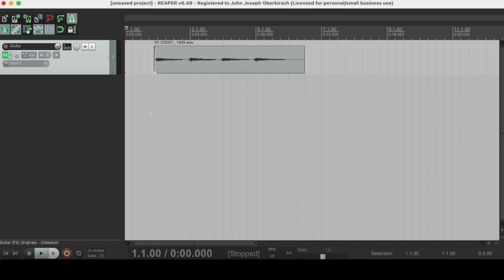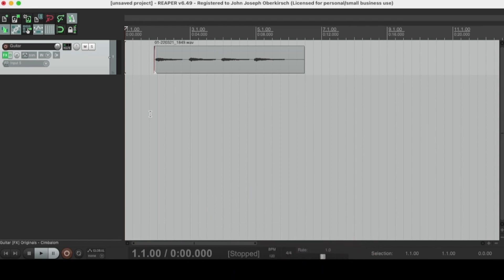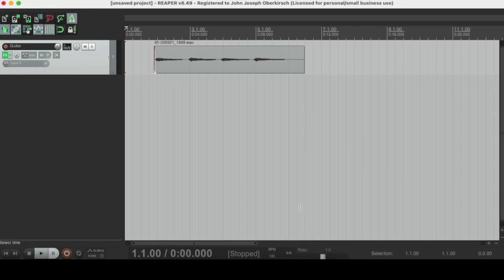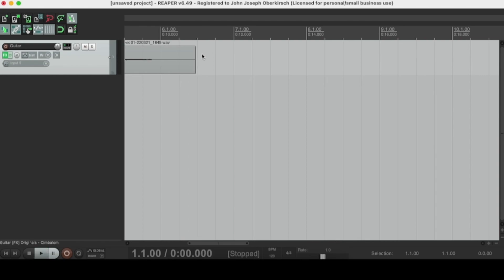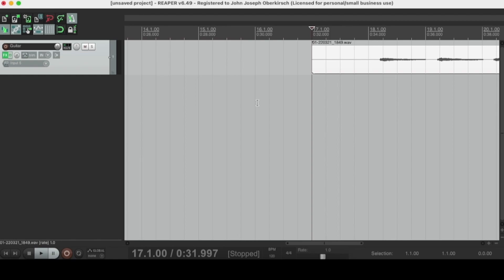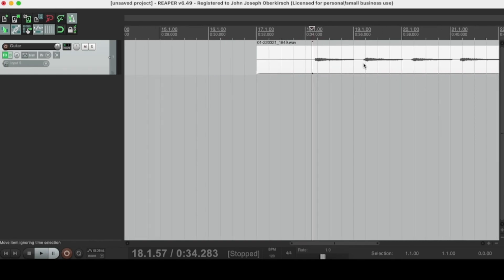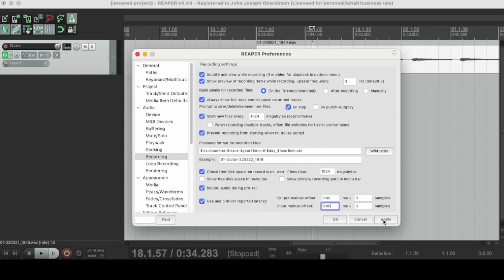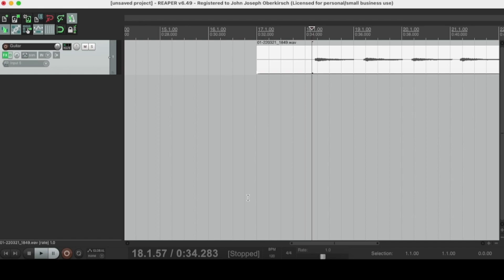How to Fix Latency in REAPER (Easy to Follow Guide!)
In this video, Jack explains how to fix latency in REAPER. You can follow along and check your audio drivers and adjust your Input and Output offsets.

⏱️TIMESTAMPS⏱️
0:00 Intro
0:53 Audio Drivers and Asio
2:21 Output Latency
4:28 Input Latency
6:02 End (Re-cap)

► How to fix latency in REAPER, and the best settings to prevent it from happening.
► Skills Covered: Updating your audio driver and adjusting your Output and Input manual offsets.

HELPFUL LINKS